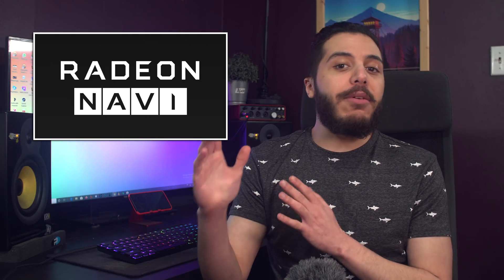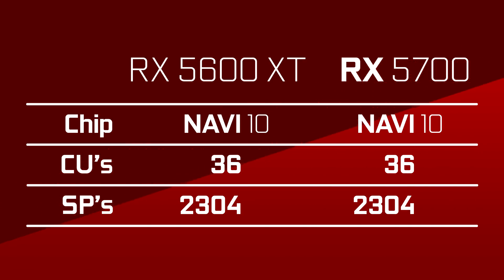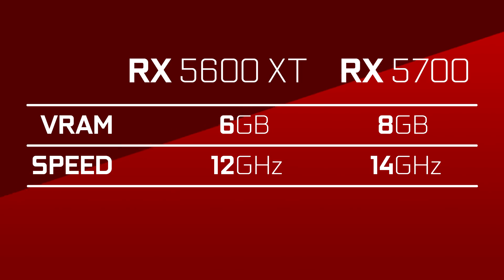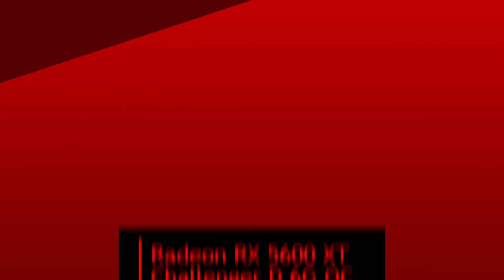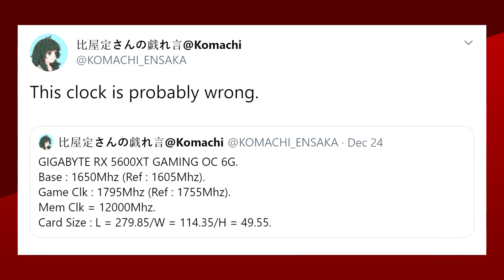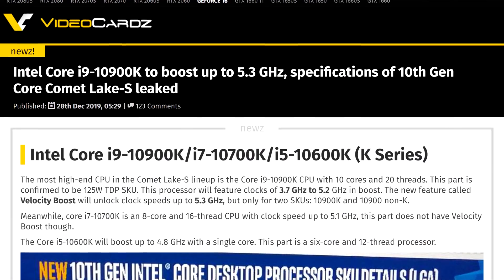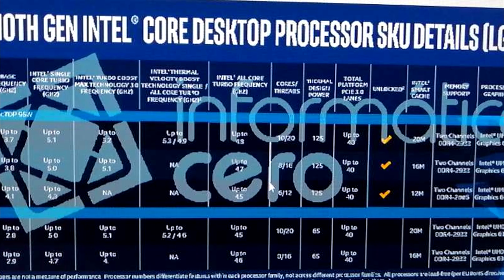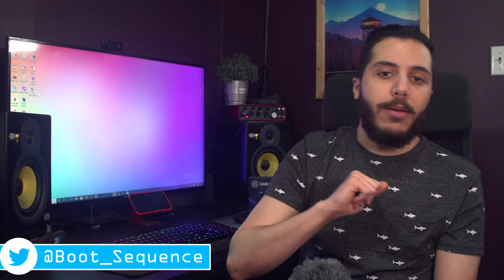RX 5600 XT Specs LEAKED! It’s Just a Nerfed RX 5700..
Let’s get started worth AMD, what a shocker right? Alright, so, it looks like we finally know the specs to the RX 5600 XT and honestly… I’m kind of surprised.  ASRock accidentally posted the specs for their RX 5600 XT challenger on their website and a Reddit user caught it before it was taken down. Now the Reddit user deleted his account quite quickly so take it with a tiny bit of salt, but it’s not the first time ASrock accidentally puts a card online before its supposed to be. So yeah,

Let’s get into the specs. The RX 5600 XT will have 36 compute units or 2304 stream processors. Yep, that’s the exact same amount as the RX 5700 non-XT. So this basically confirms that this card is based on Navi 10. So where did they cutback to not make it cannibalize its own lineup.

Well, a few areas. First, of course, is the memory, not only does it have 6gb of VRAM instead of 8, although an 8gb version has been spotted, also the speed of the memory is different. Instead of the 14Ghz effective memory speed, this card will run at 12Ghz. The memory bus is also lowered to 192bit from 256 effectively dropping the bandwidth to 288GB per second from 448.

The second way this card is cutback might be in its clock speed, and I’m saying that because 2 different cards popped up. First The ASrock challenger has a base clock of 1235Mhz, a Boost of 1620Mhz and a game clock of 1460. The base and game clocks are around 200Mhz slower and the boost about 100 compared to the RX 5700.
On the other hand, Komachi Ensaka found a Gigabyte RX 5600 XT Gaming OC and the clocks are much higher. A grain of salt is advised but the one he found has a base of 1650Mhz and a Game clock of 1795. According to that same tweet, reference clocks for the rx 5600 xt is 1605 base and 1795 game clock. If the latter is correct, the difference in performance between the rx 5700 and 5600XT will be pretty slim.

Anyways, we were way off in terms of specs, most of the speculations pointed towards a 28 to 32 CU card, so to see AMD basically take a 36 CU RX 5700 and just nerf the bus and memory is kind of surprising. My last video was about how this card is too little too late, but I gotta take it back.

This card could be perfect for tinkerers, if Igor’s lab adds it to the” More Power” soft power play table mod, and I don’t see why they wouldn’t, this card would easily reach RX 5700 levels of performance making it a great bang… I can’t say for the buck just yet because we still don’t know what the price will be. At least, from this ASRock page, we can tell that AMD did not limit the card to 8 lanes of PCIe like they did with the RX 5500 series so PCIe gen 3 performance should be the same as gen 4. Click up here to see what kind of effects this could have on performance.
What do you guys think of this card? at 250 to 280$, this could be a good buy for people who don’t want to touch used hardware.
TODAY'S DOSE OF TECH NEWS SOURCES